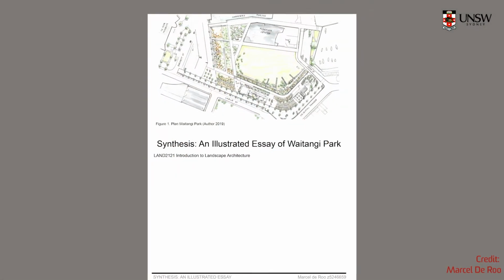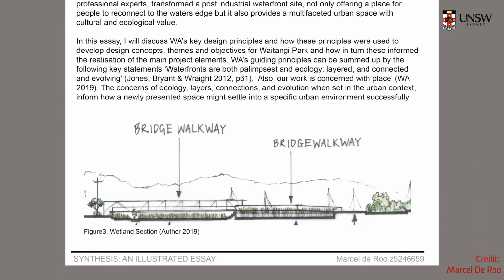LAND2121 - Introduction to Assessment 3